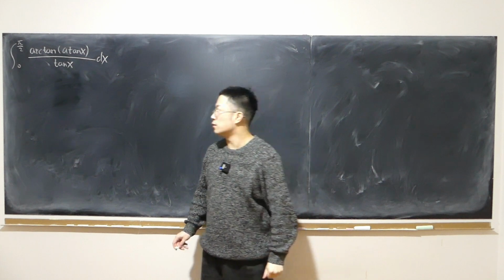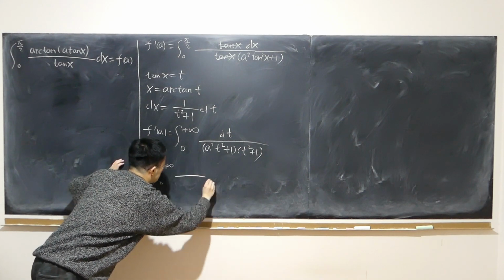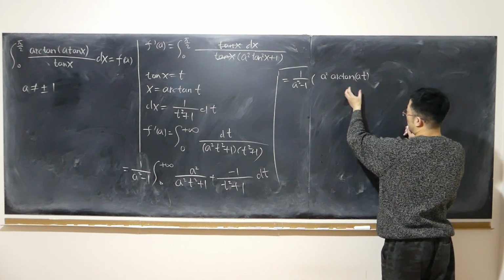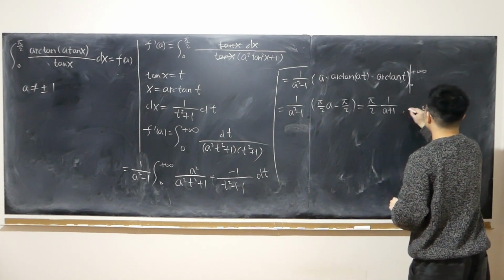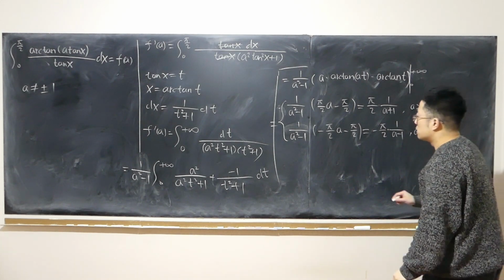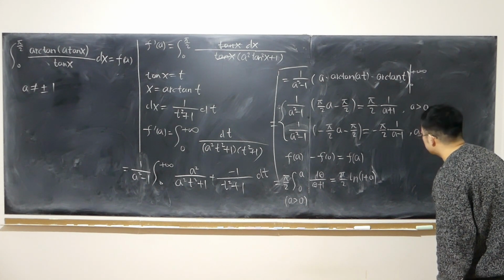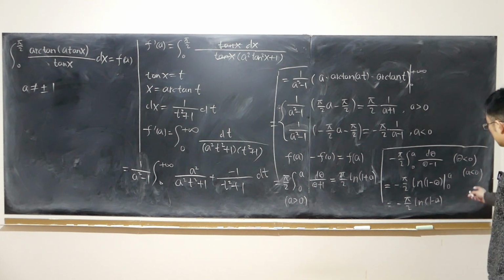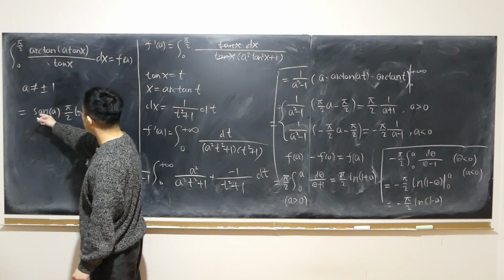How to solve this ridiculous integral | integral from 0 to pi/2 of arctan(atanx)/tanx